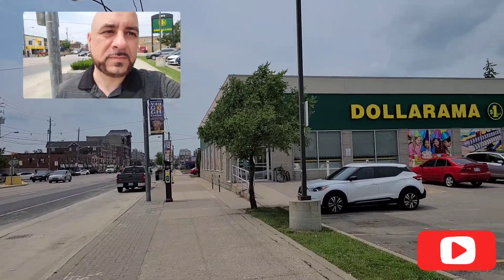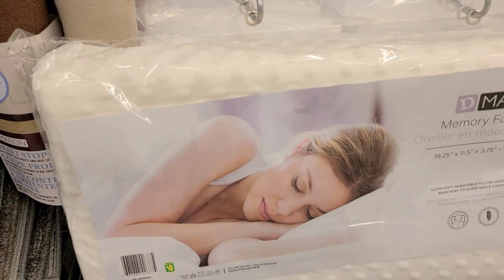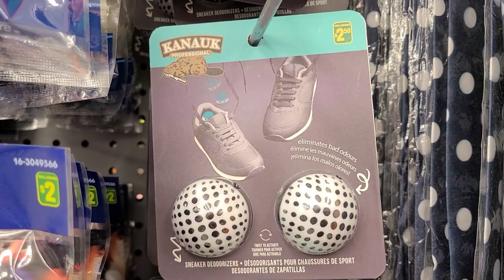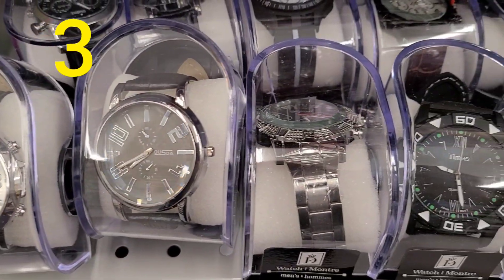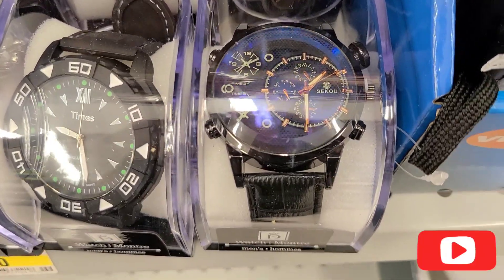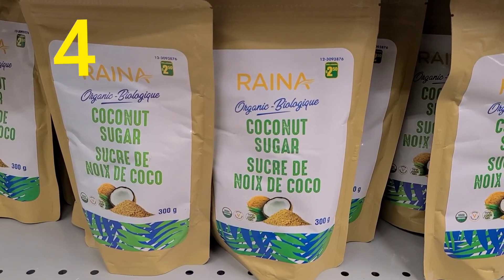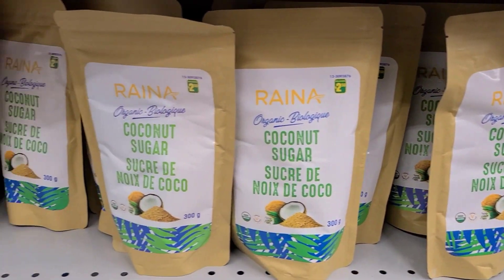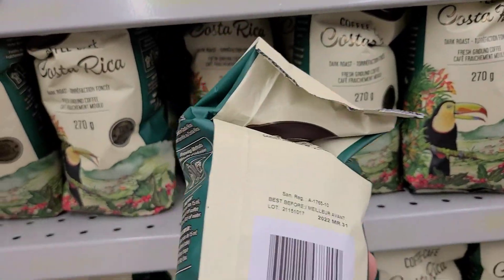DOLLARAMA SHOPPING | Shop With DLP | Weekly Top 5 Finds 😁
My Weekly Top 5 Finds at Dollarama!

Musician: @iksonmusic